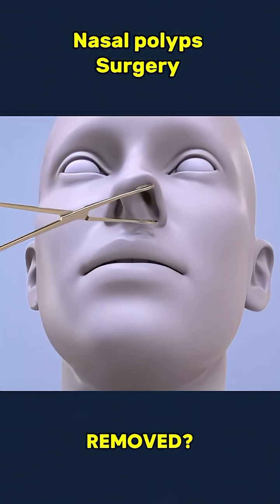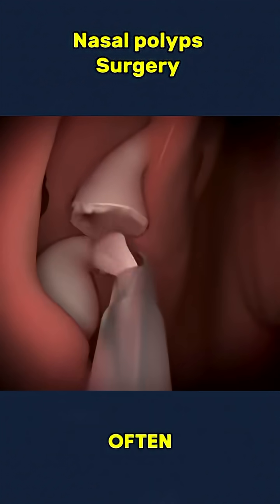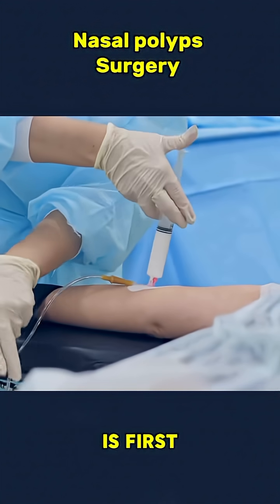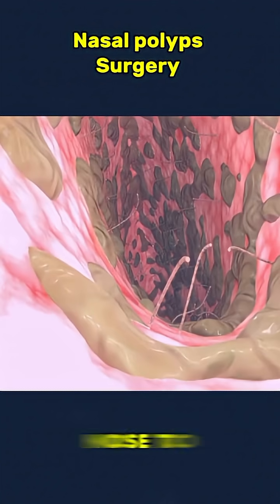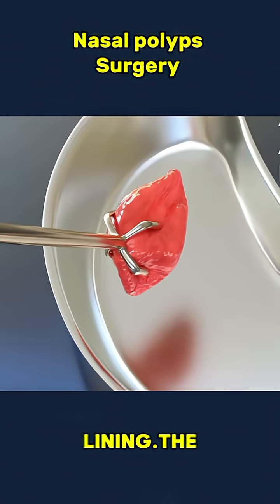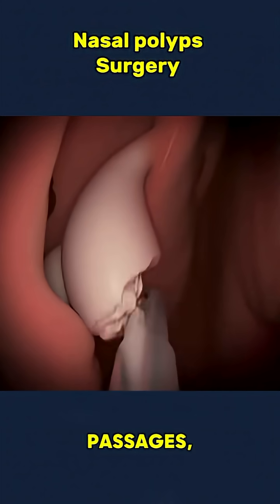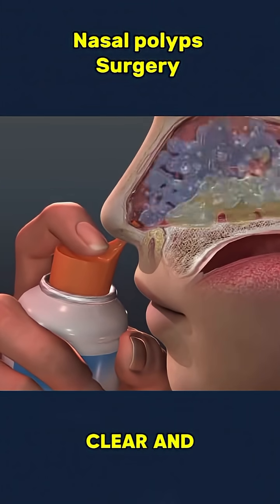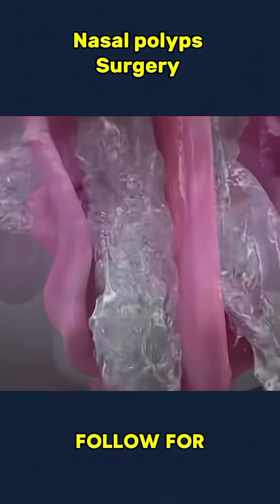🚨From Stuffy Nose to Clear Breathing! Nasal Polyp Surgery Revealed!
👃 Say Goodbye to Nasal Polyps – Watch the Removal Process in Action! 🔬🛠️

Ever wondered how doctors remove nasal polyps? 🤔 These soft, painless growths inside your nose can cause constant stuffiness, sinus infections, and even difficulty breathing. But don’t worry — there’s a simple and effective solution!

In this video, we take you inside the quick and safe procedure used to remove nasal polyps. With the help of an endoscope and precision tools like the microdebrider, ENT specialists can clear blocked nasal passages, restore airflow, and give patients instant relief.

✅ What You’ll See:

What nasal polyps are and why they form

Step-by-step breakdown of the removal procedure

Real medical tools in action (endoscope, microdebrider)

How the nose is cleared safely and efficiently

Aftercare tips to prevent regrowth

✨ Breathe easier. Sleep better. Live clearer.
If you or someone you know struggles with chronic sinus problems, this might be the solution worth exploring!

💬 Got questions about the procedure? Drop them in the comments!